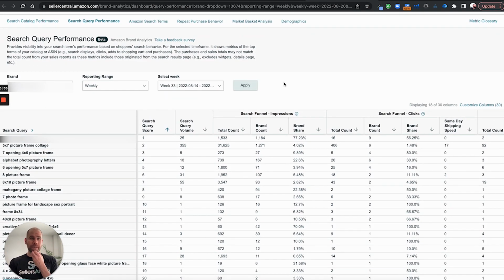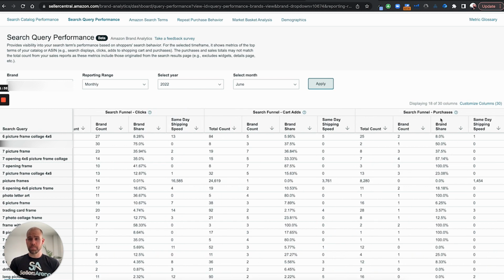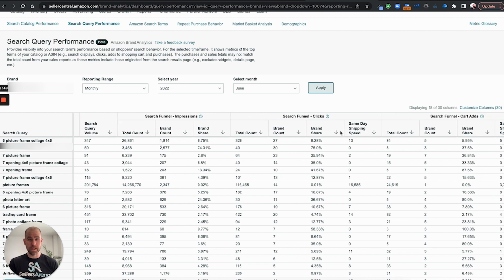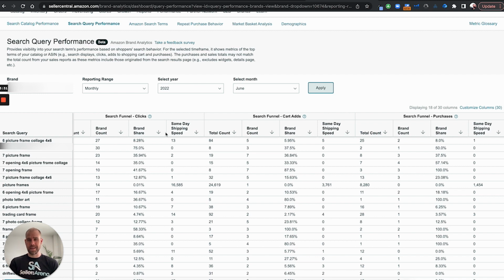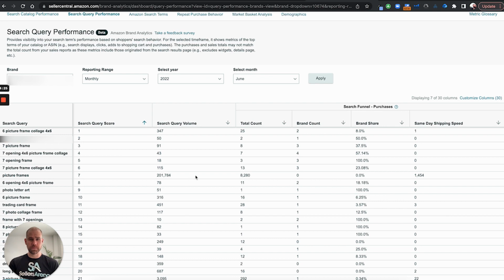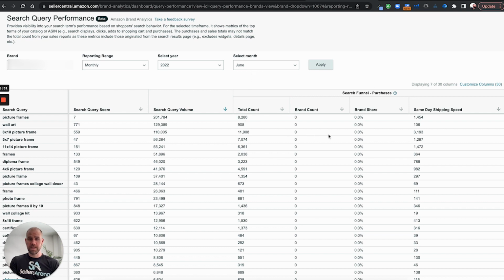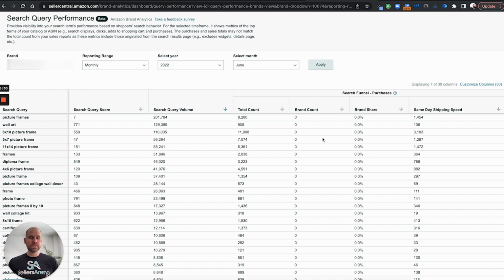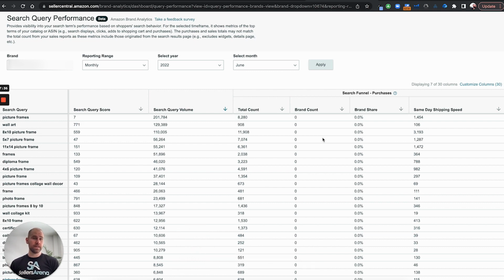NEW Amazon FBA Search Term Analytics Dashboard | How is Your Brand Performing??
In this video, I'll be talking about Amazon Seller Central's new Search Term Analytics Dashboard. This will allow you to see how your brand is performing for each specific search term that is relevant to your product. This will also let you see how relevant Amazon sees your brand in relation to each keyword!